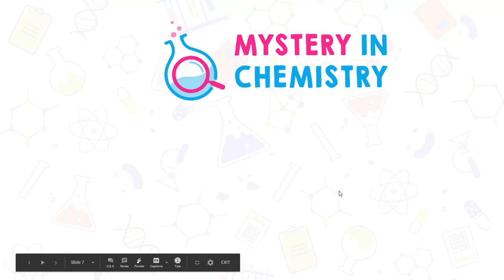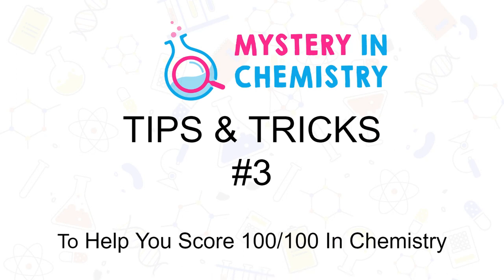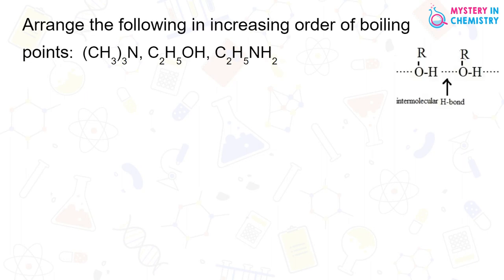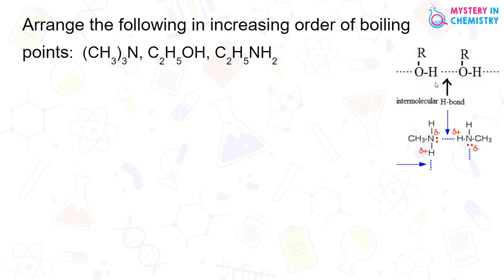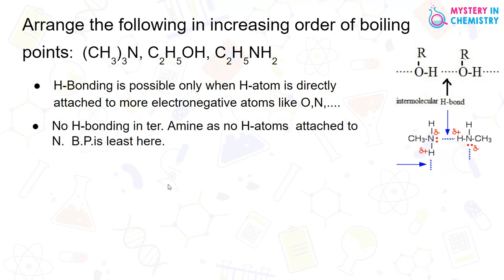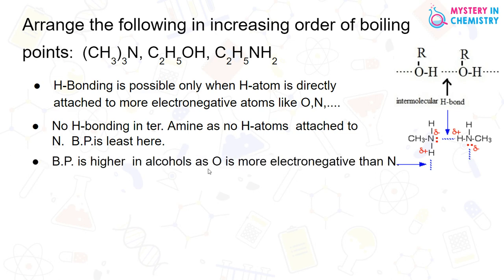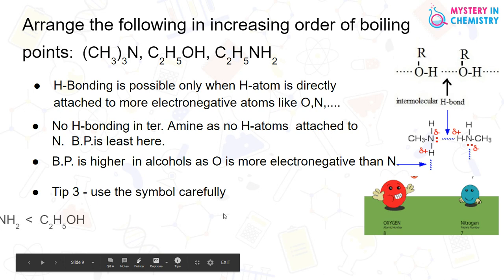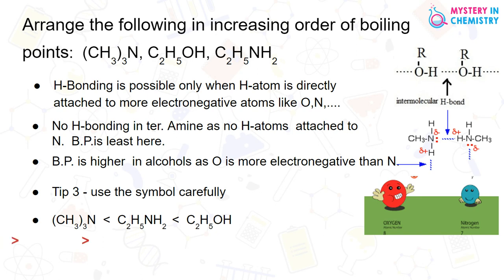Tips & Tricks - Tip # 3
Hello Students. Welcome to Mystery In Chemistry’s Tips & Tricks series. Understanding chemistry and scoring high in exams are two different things and hence require different skill sets. Let us learn the third tip to help you score 100/100 in chemistry.

So here is the third tip. Use the symbols carefully.

Confused?? Let me explain this further. Let’s say the question is “Arrange the following in increasing order of B.Ps Trimethylamine, ethanol and ethyl amine.” You know - Boiling Point depends upon H-Bonding. And H-Bonding is possible only when H- atom is directly attached to more electronegative atom., In the first one H-bonding is absent because no H-atoms attached to N-atom. B.P. should be the least here.BP should be high in alcohols as compare to amines. H-bonding is stronger  in alcohols sa O is more electronegative than N-atom. Everything is clear. you can write the answer: Here you need the 3rd Tip- Use the symbol carefully. Check the answer. Compounds are in proper order but if symbols are just opposite. Then the answer will be completely wrong. And you are losing marks, because of this small carelessness. So be very careful while using symbols.  Thank you.